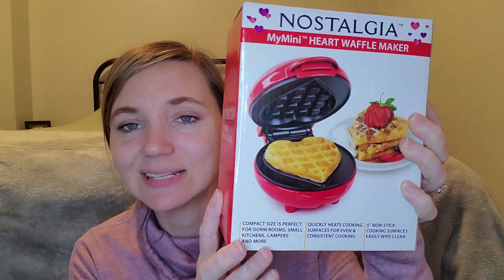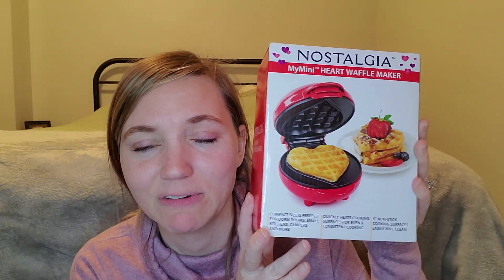Valentine's Day Fun for Kids // Valentine's Day Gifts Ideas // Simple Valentine's Day Ideas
Hey There!
Thanks for stopping by the farm! I am so glad you are here.

Kristen @MyCathedralGarden

*All opinions in this video are my own. Thank you for supporting my channel!